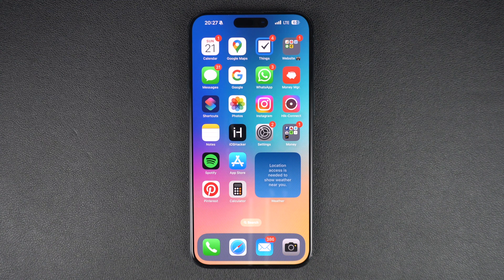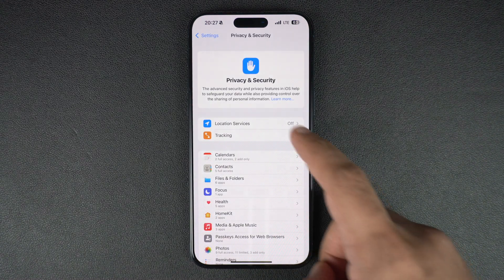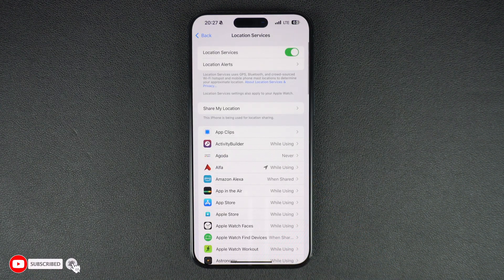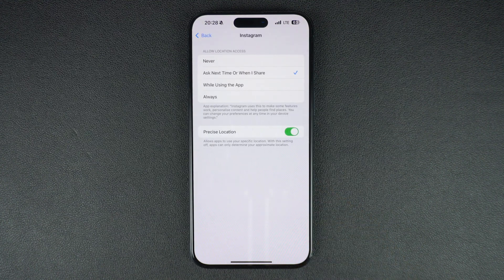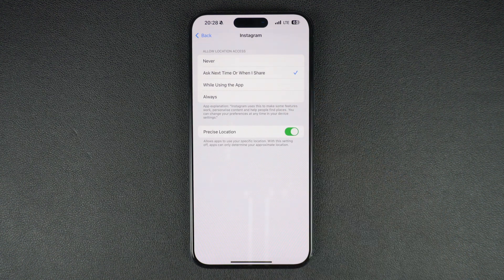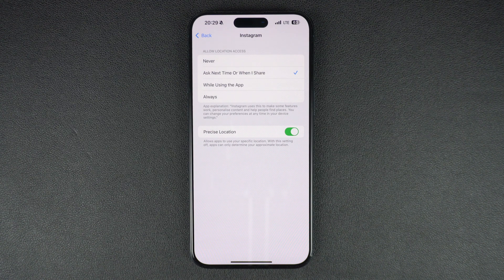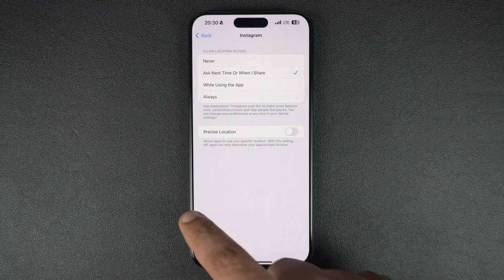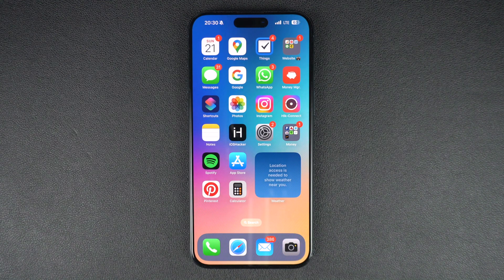How To Turn On Location Services On iPhone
In this video, we show you how you can turn on location services on your iPhone or iPad. By turning on location services your iOS apps will be able to access location data for your device. In this tutorial, you will also learn how you can change location settings for certain apps and turn location services off for particular apps only.